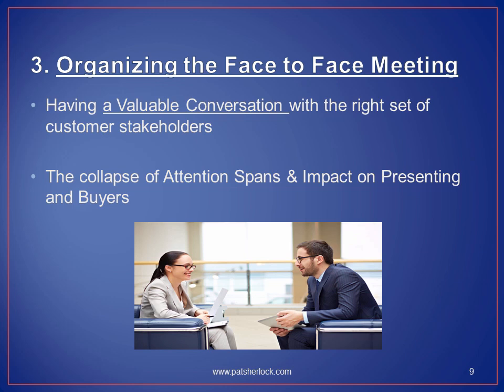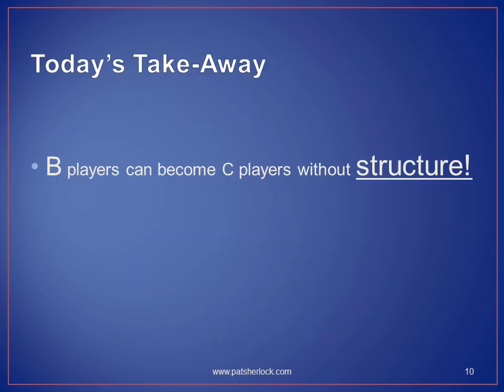How to Improve Inconsistent Originators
Pat Sherlock’s webinar, “How to Improve Inconsistent Originators,” discusses what constitutes inconsistent performance and what managers can do to prevent it.